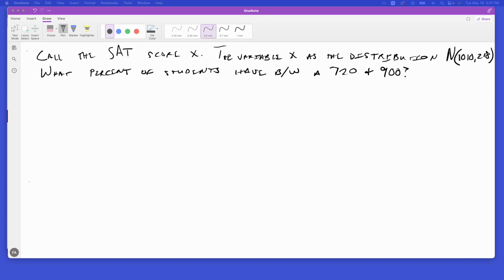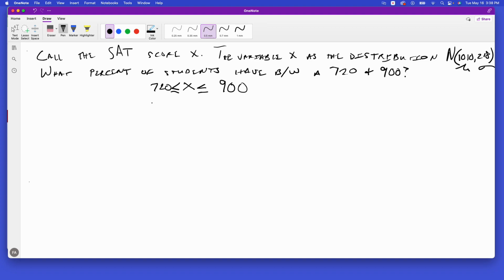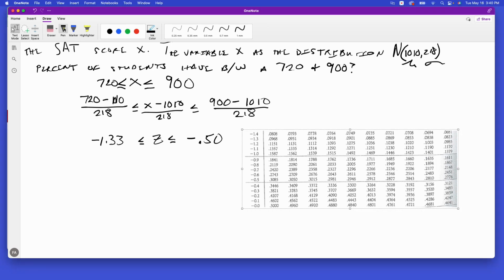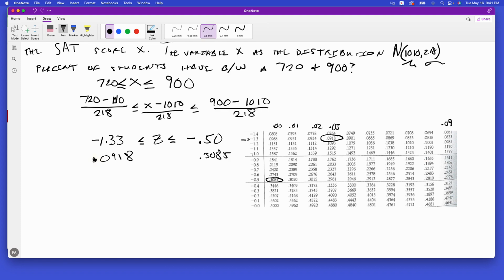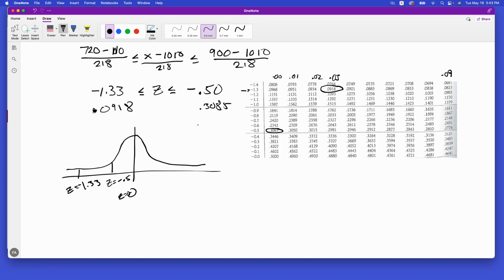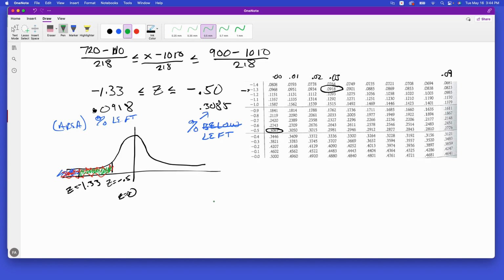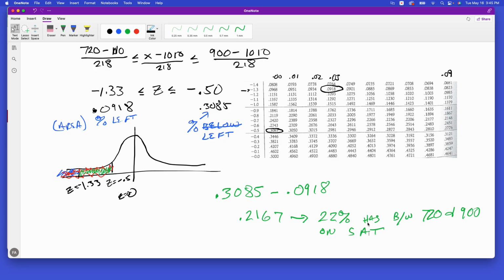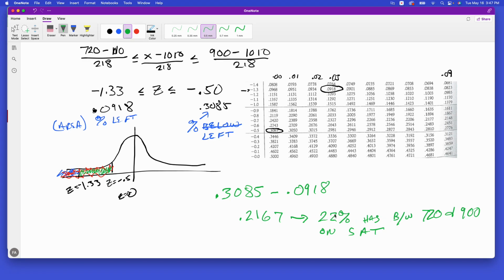Two sided z scores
How to use a z-table to use solve problems that an upper and lower bound. This is often referred to as two-sided z-score.